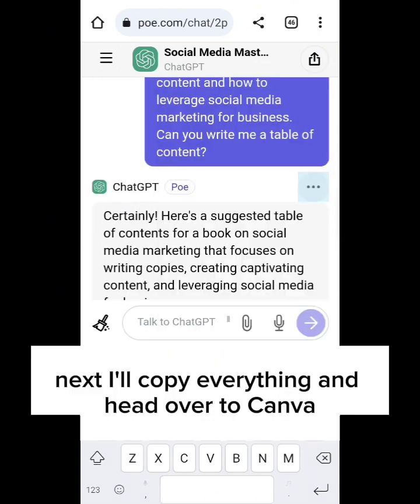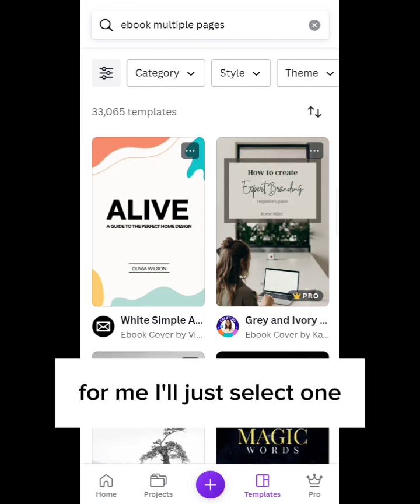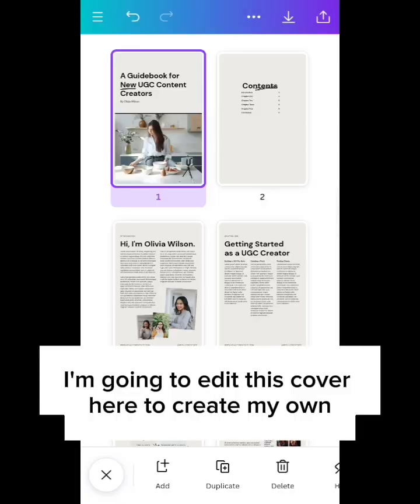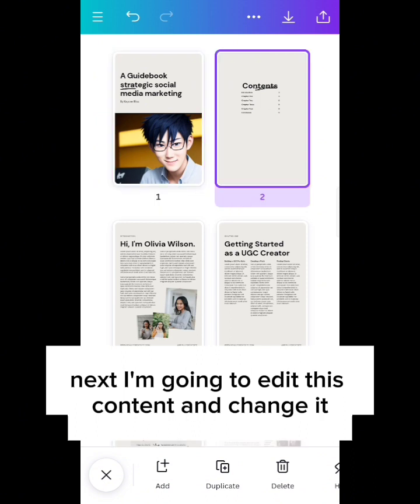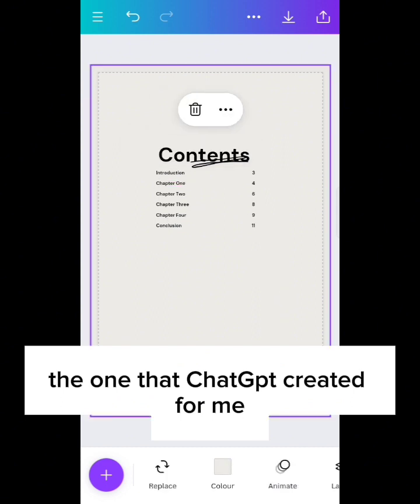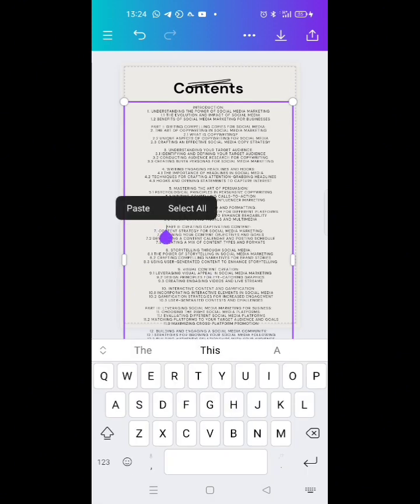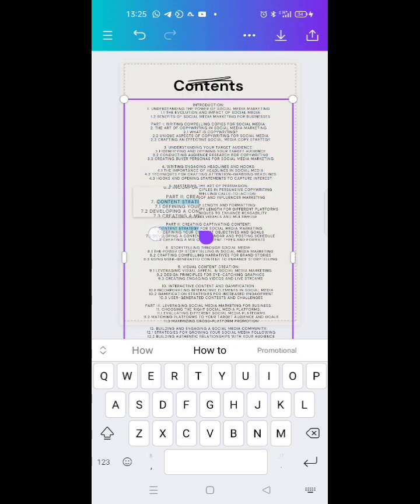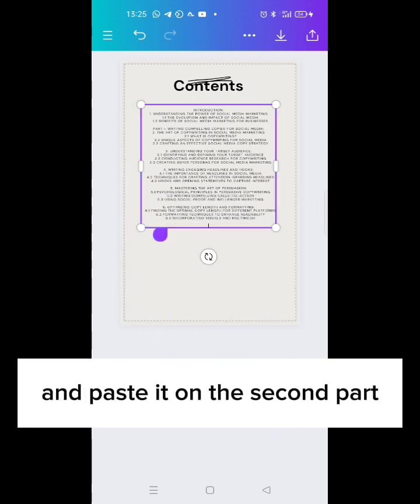Create your ebook using ChatGPT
Unlock the power of ChatGPT to create your own ebook effortlessly! In this comprehensive video, discover step-by-step instructions on harnessing the capabilities of ChatGPT to craft engaging content, structure your book, and refine your writing. From brainstorming ideas to editing and formatting, this tutorial empowers you to leverage AI technology for seamless ebook creation. Learn valuable tips, techniques, and best practices to bring your vision to life with ChatGPT's assistance. Start your ebook journey today and unleash your creativity with ChatGPT as your trusted writing companion.